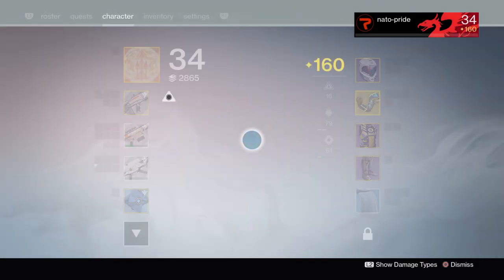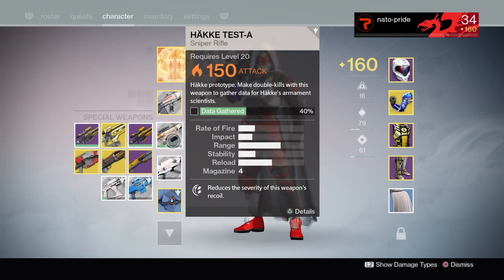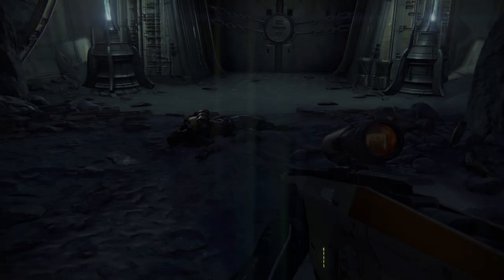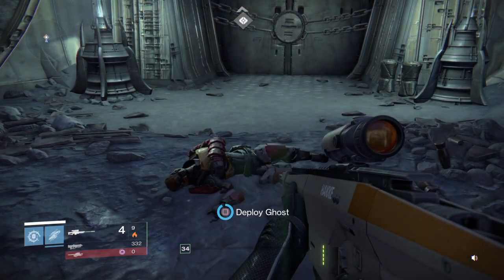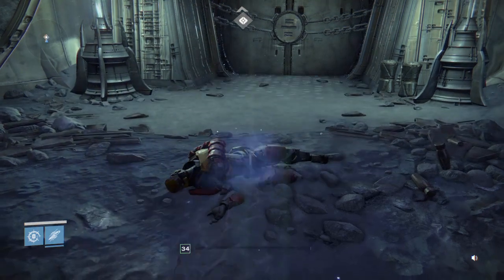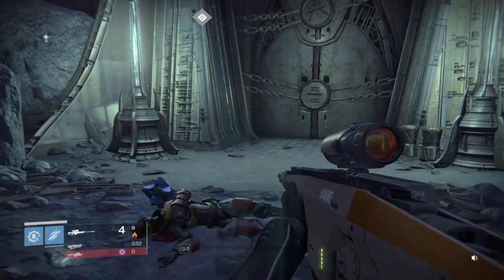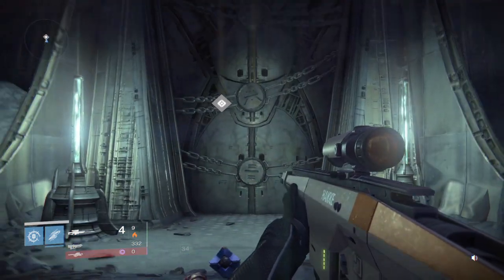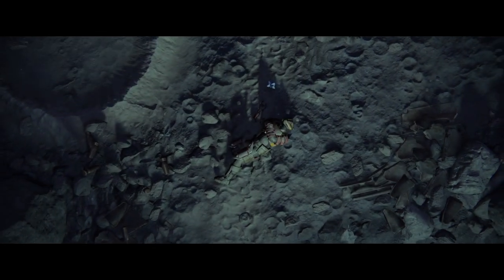Destiny taken king Häkke Test-A - Sniper Rifle bounty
Destiny taken king how to do the Häkke Test-A - Sniper Rifle bounty